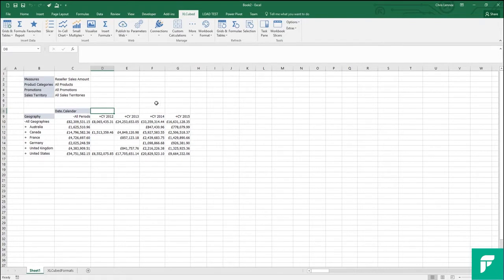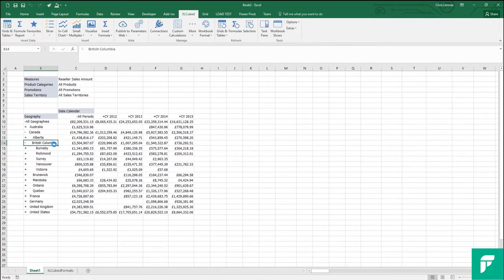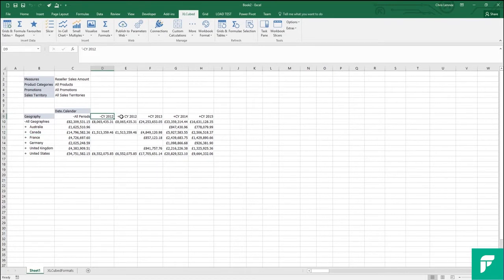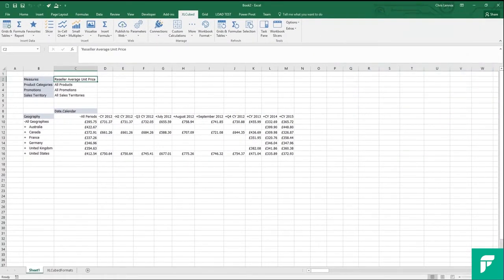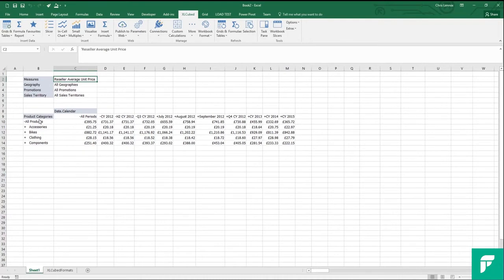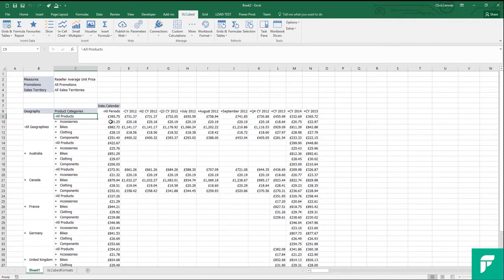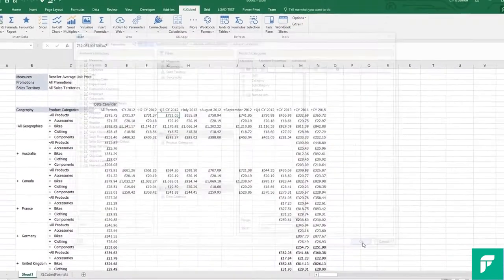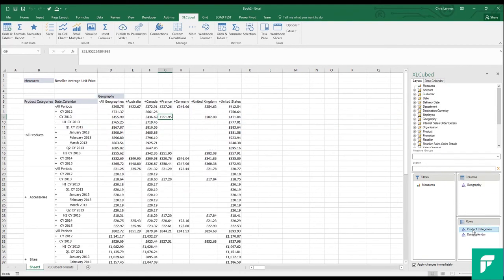Grid Navigation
A quick guide on Grid Navigation